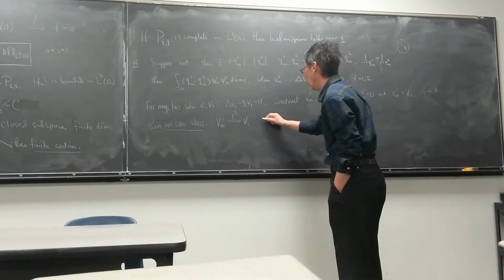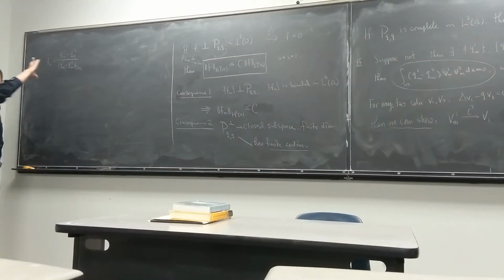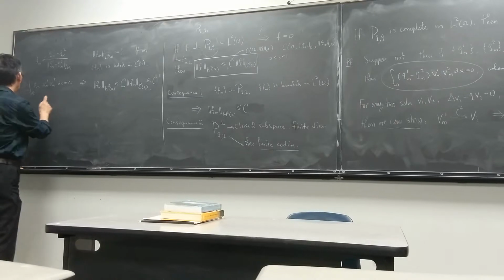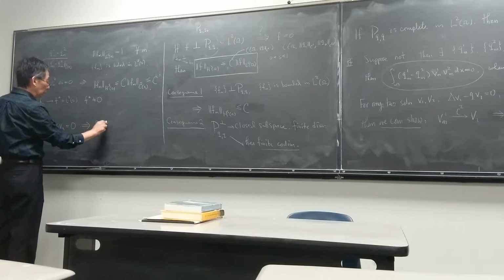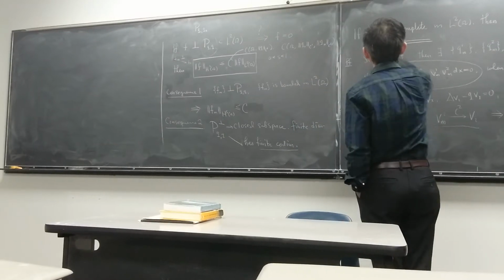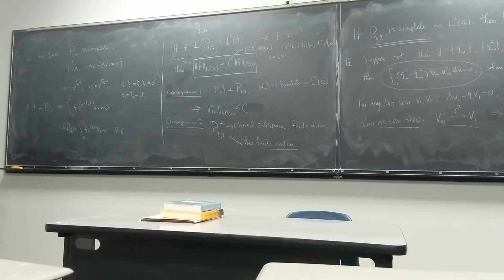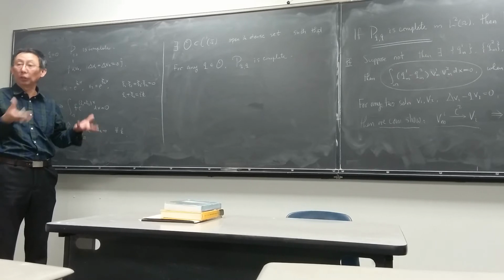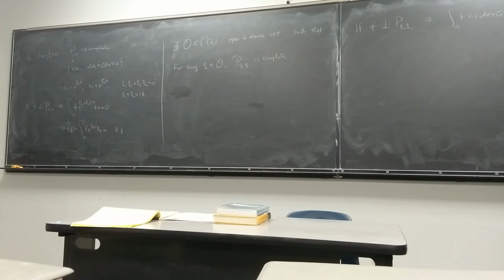WEEK 4- 2/8/2016 LECTURE - PART 2